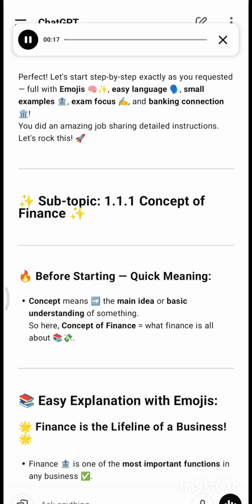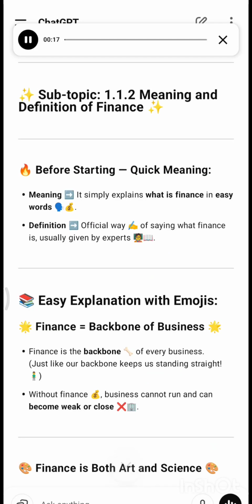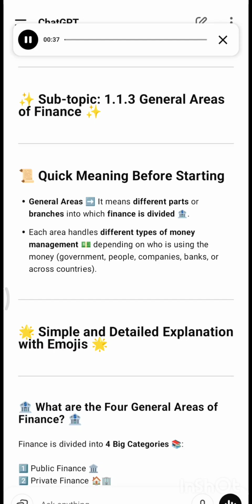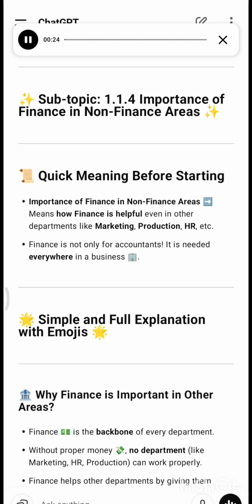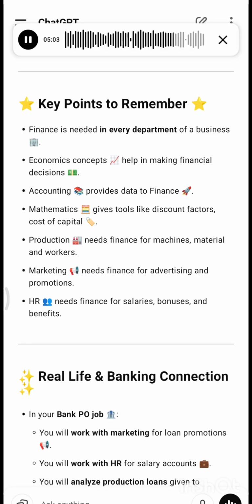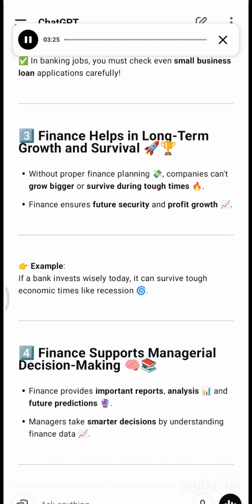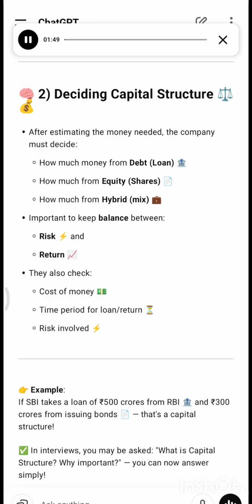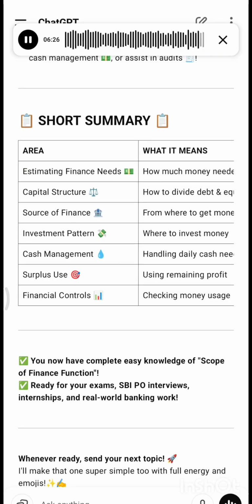|| FM || MODULE - 1 || 1.1 Finance ||